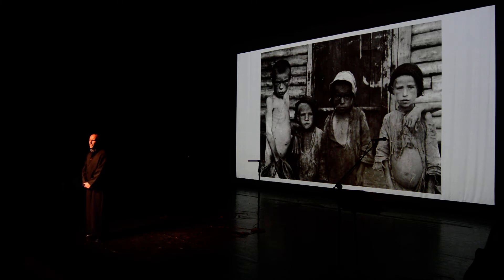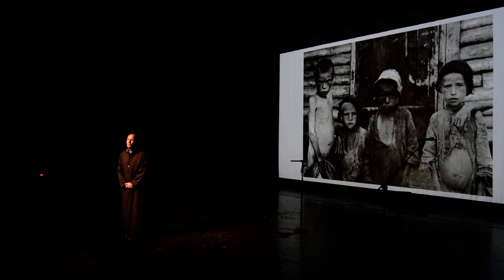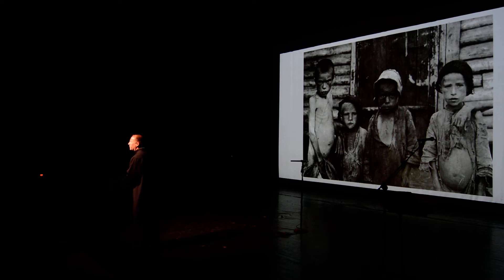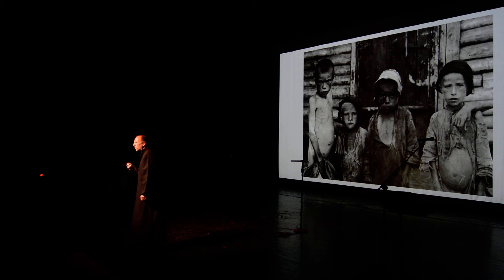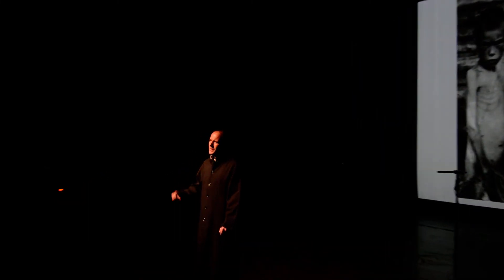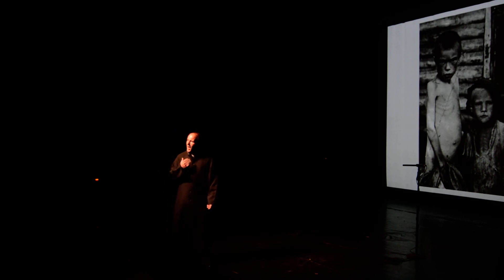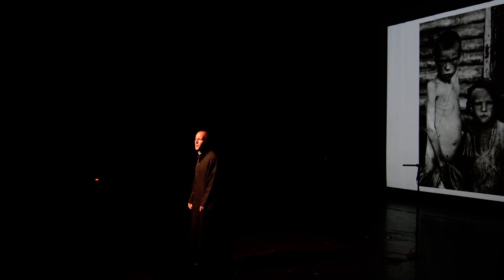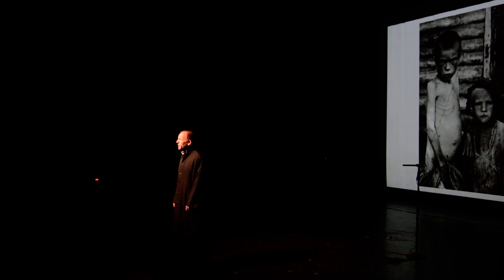Take Me Home Colleen - Intro - July 2019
Opening scenes from Take Me Home Colleen including a monologue by Tommy Forde. Written, Produced and Directed by Brendan Farrell.